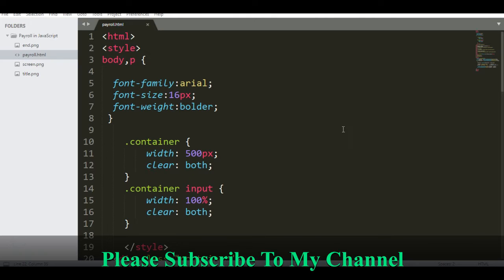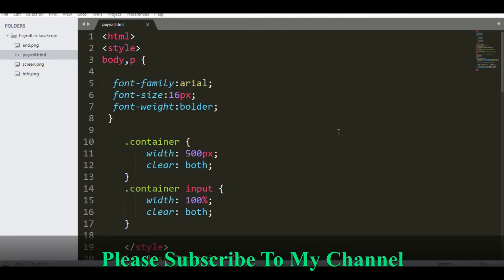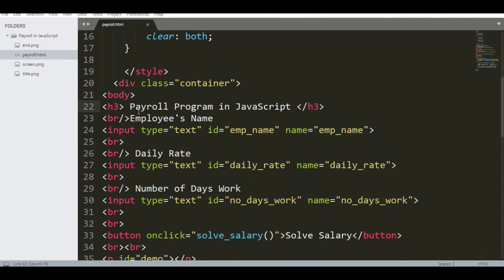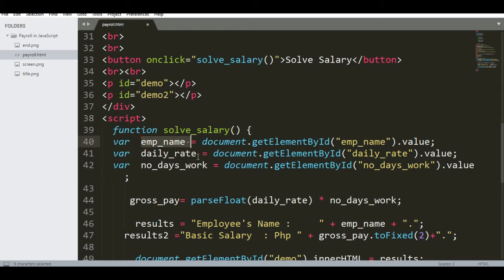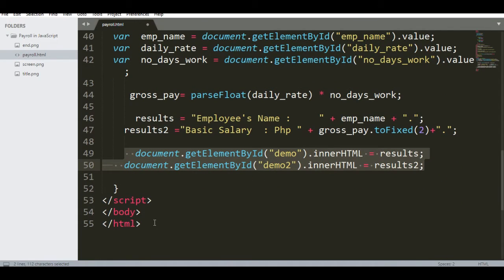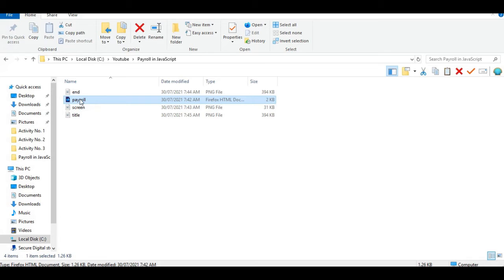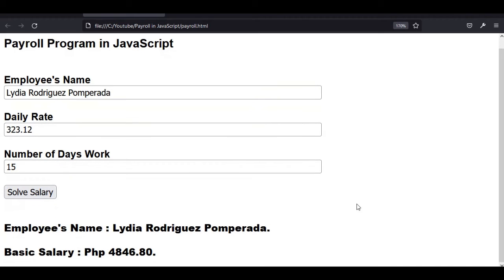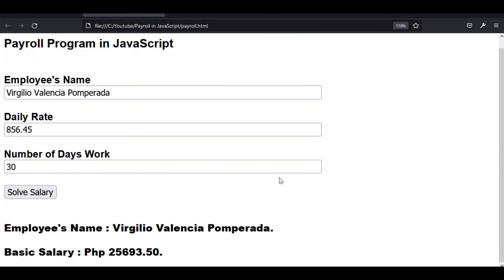Payroll Program Using JavaScript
A simple payroll program using JavaScript programming language that will compute the salary of the employee.